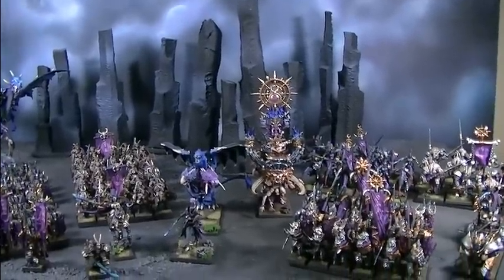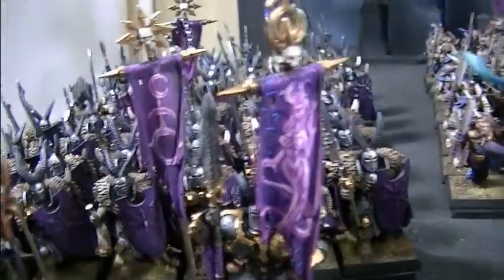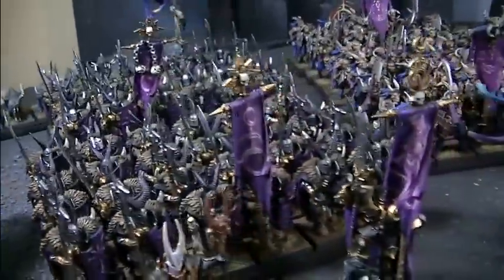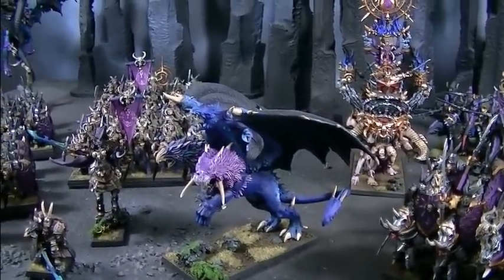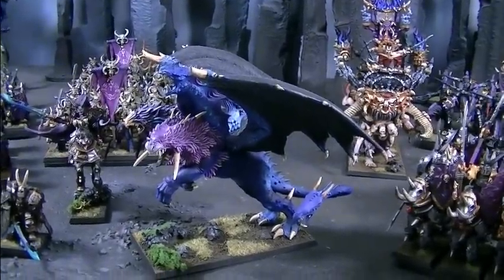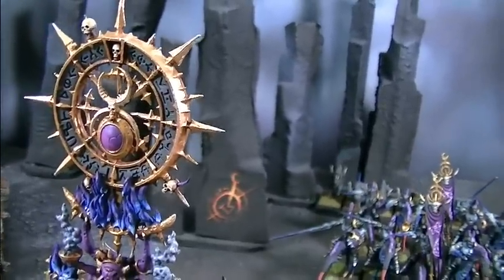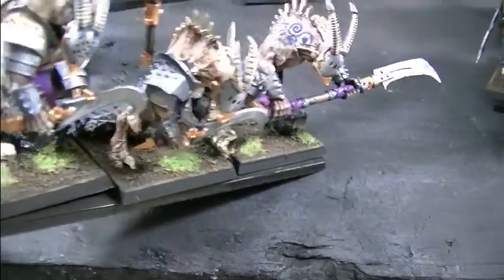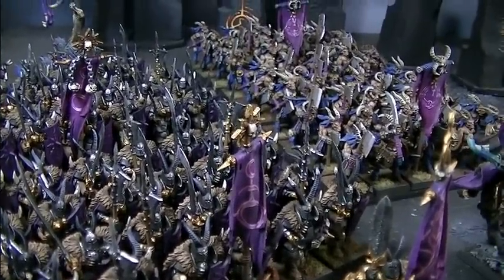Warriors of Chaos Slaanesh themed army